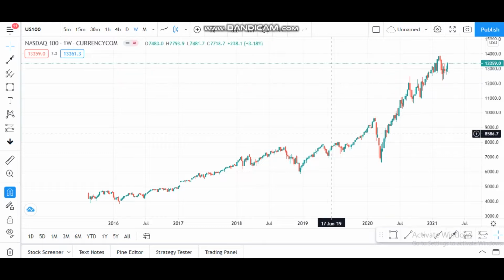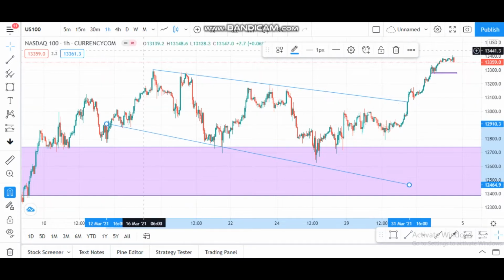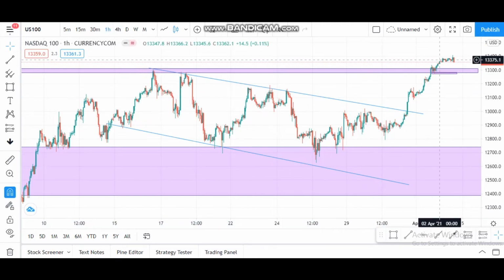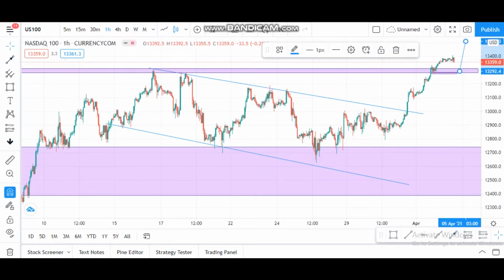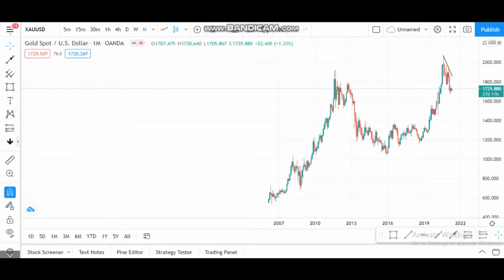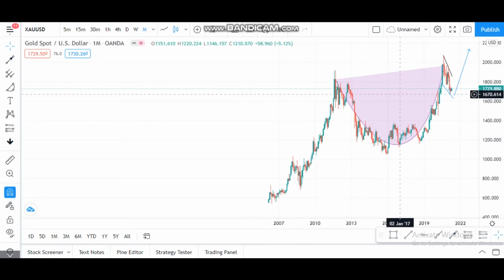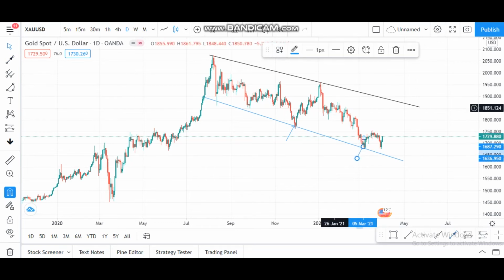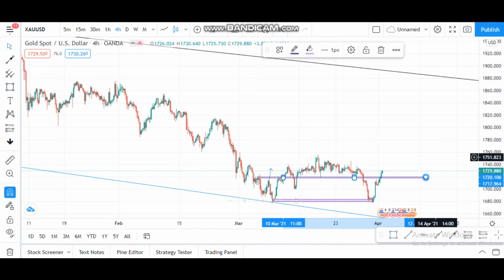Nasdaq & Gold weekly analysis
weekly analysis for Nasdaq & Gold, On this video we will look at the high probability setup for Nasdaq & Gold...